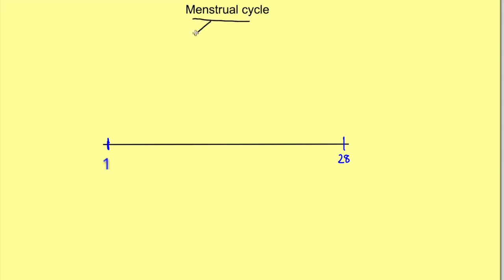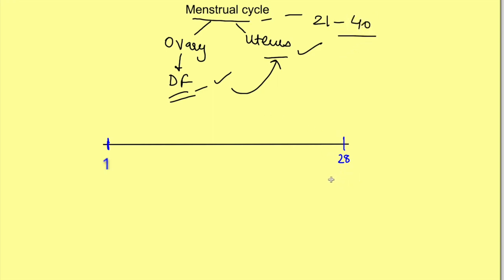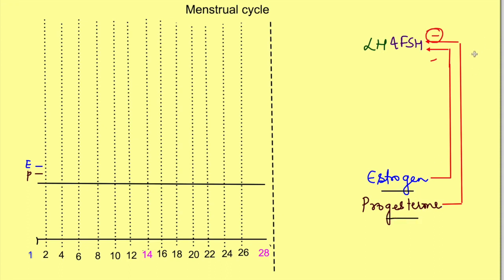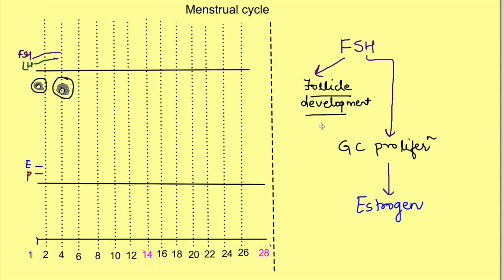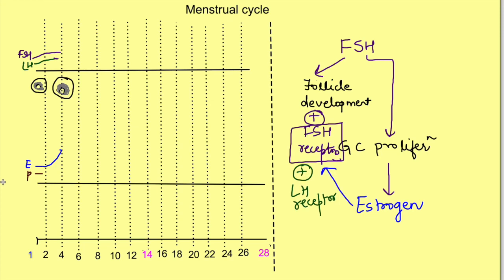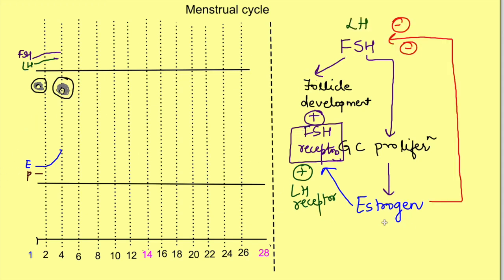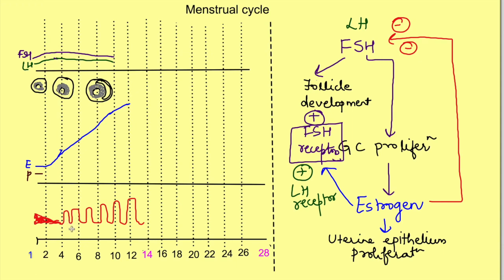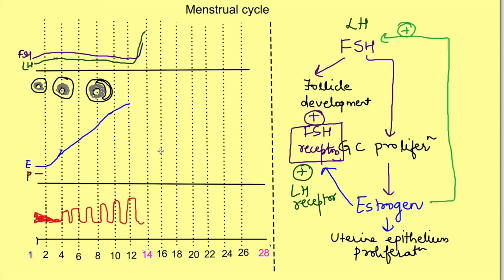Menstrual Cycle Physiology || Female Reproductive System || MBBS in Physiology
Do you want to know more about watching the full video...

For Pharmacy, LifeScience, Nursing, Biotechnology, and all other Medical Related Internship.